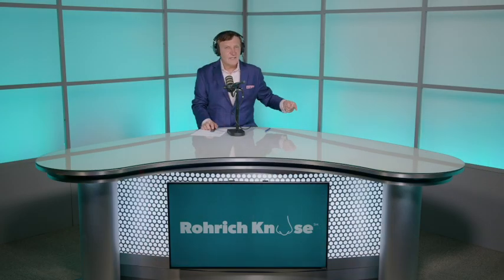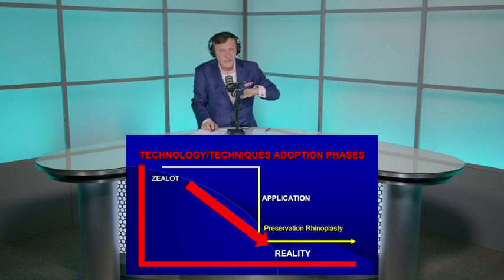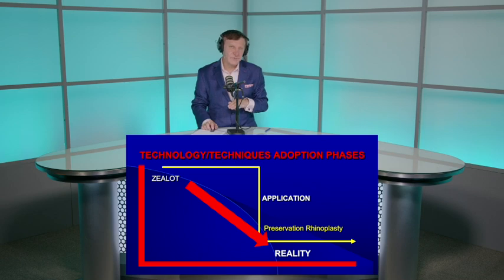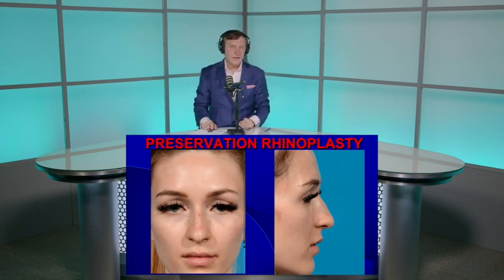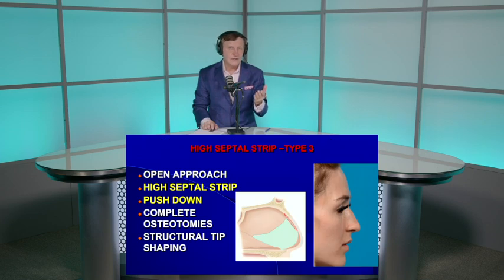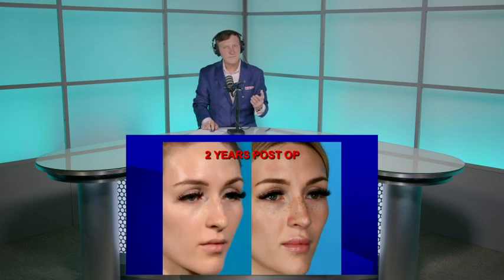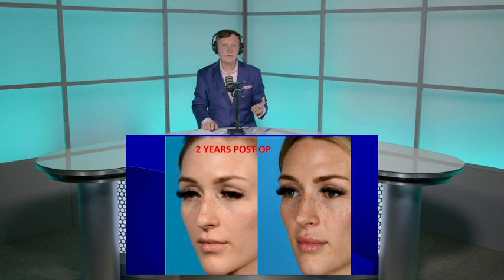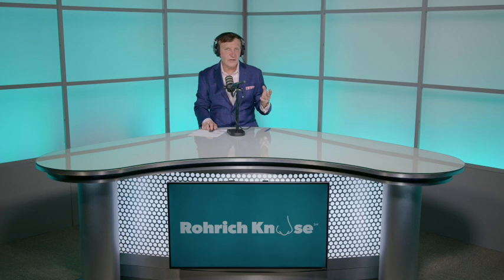Preservation Rhinoplasty: Indications and Best Practices!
What is the Role of Preservation Rhinoplasty in nasal surgery as well as the indications and best practices when considering performing this finesse rhinoplasty technique!